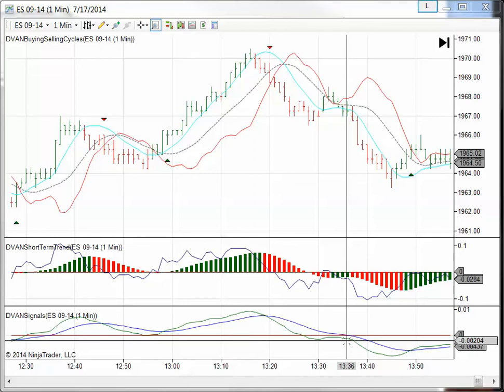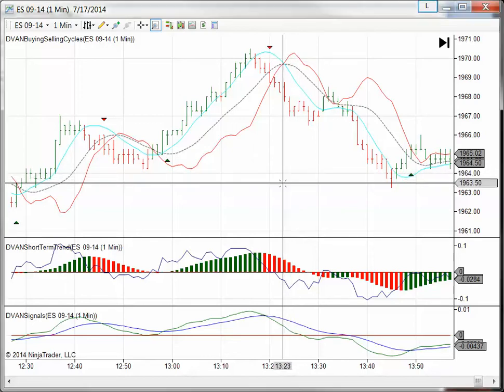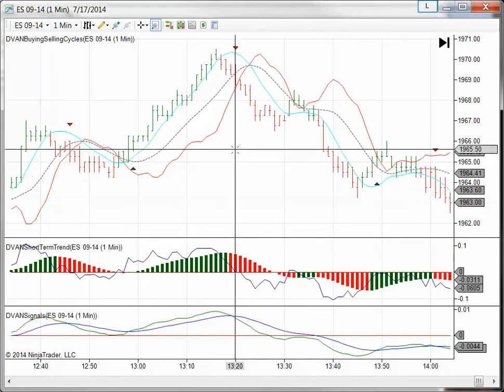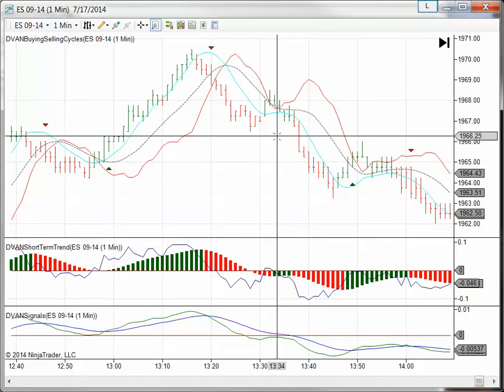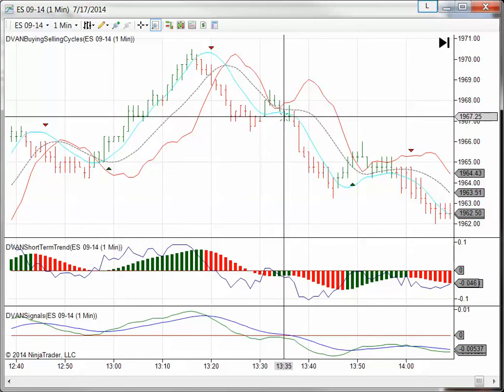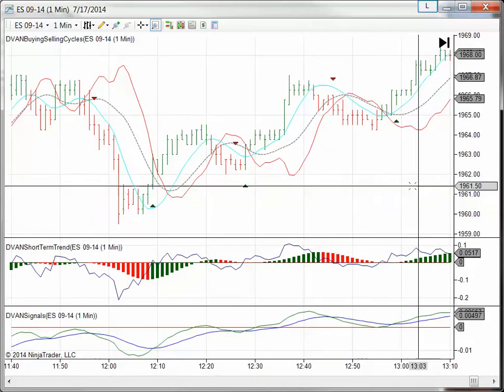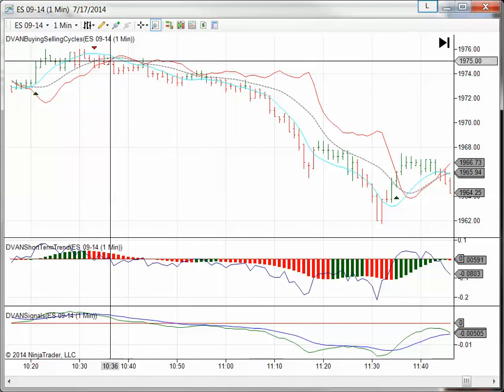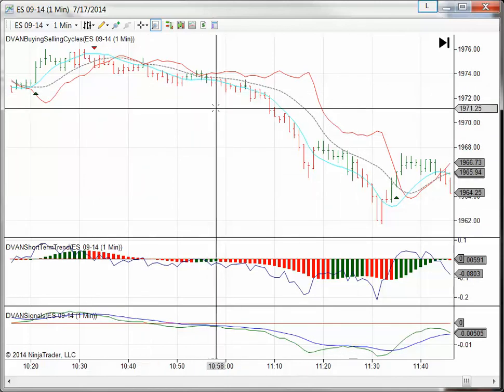DVAN on NinjaTrader - E-mini S&P - Intraday Trading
Using the DVAN Indicator Package on NinjaTrader for intraday futures trading.